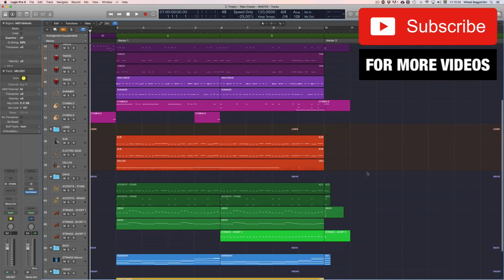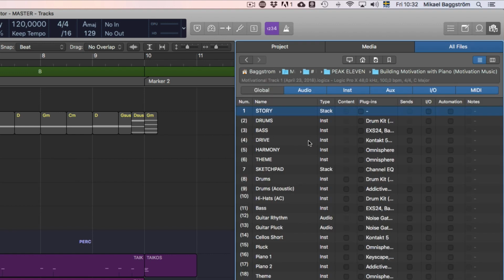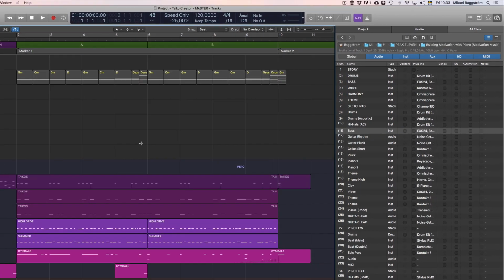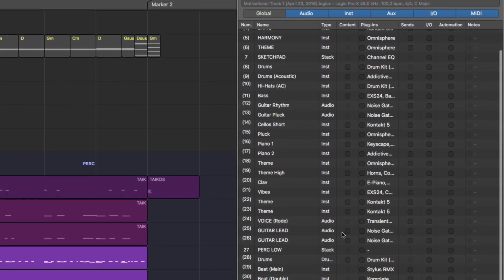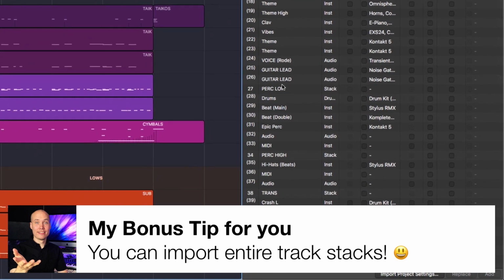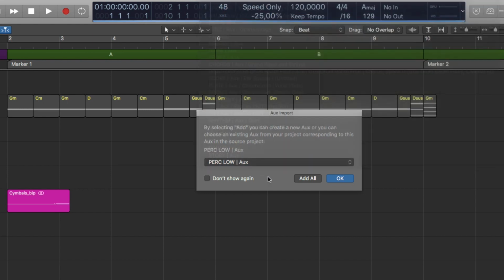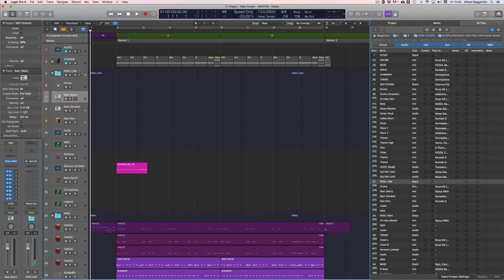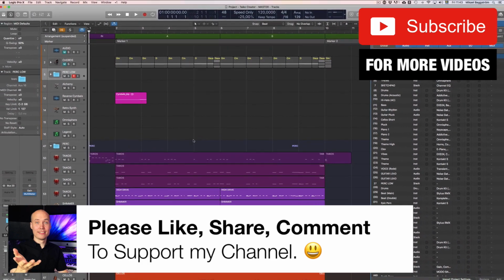How to Import Instruments & Audio from other Projects?